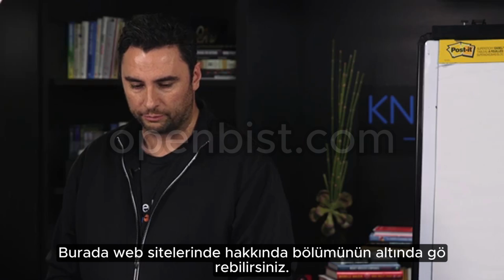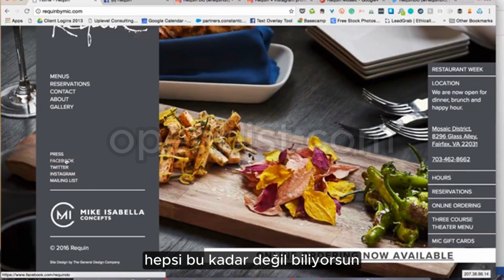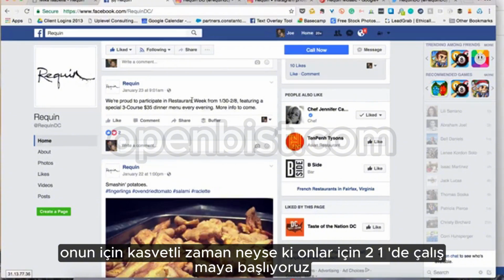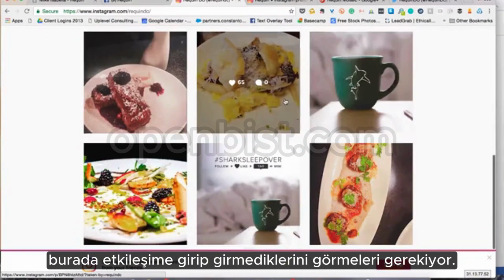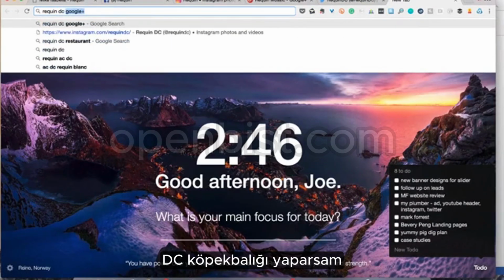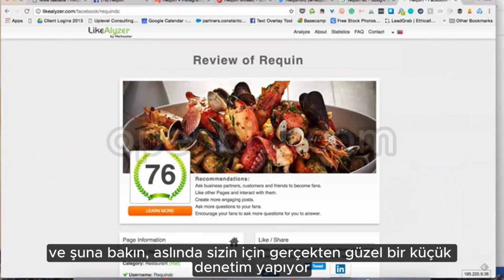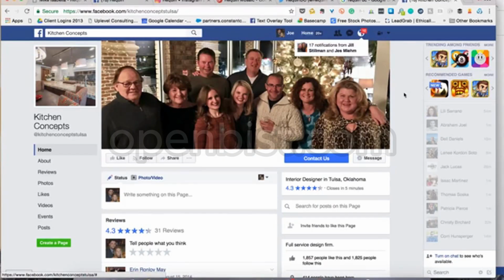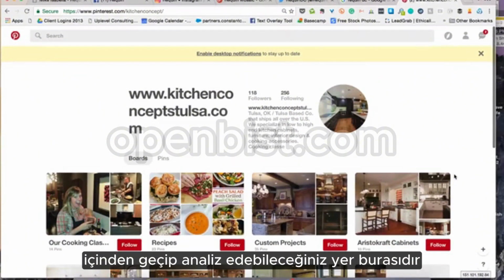56 - Sosyal Medya Denetimlerini Kullanarak Müşteri Nasıl Kazanılır? - Tai Lopez Sosyal Medya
📌 Bu Videoda Öğrenecekleriniz:

Eksiklerini tespit ederek müşterilere değer sağlama yolları 🎯
Müşterilere güçlü teklifler sunarak onları hizmetlerinize çekme stratejileri 💼
Denetimleri kullanarak ajansınızın profesyonelliğini ve uzmanlığını gösterme 💡
Daha fazla içerik ve özel kurslar için openbist.com’u ziyaret edin.